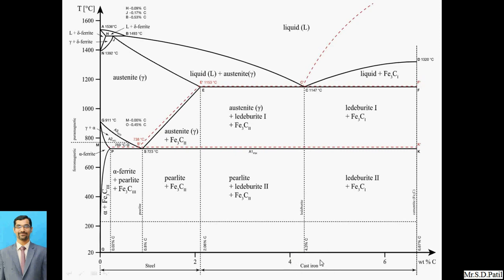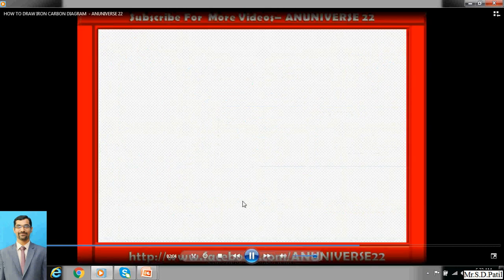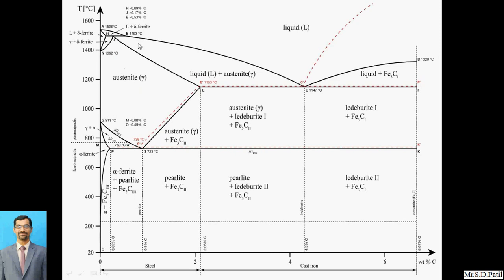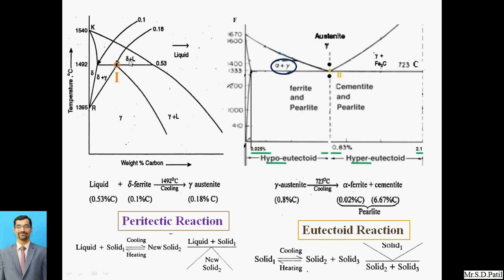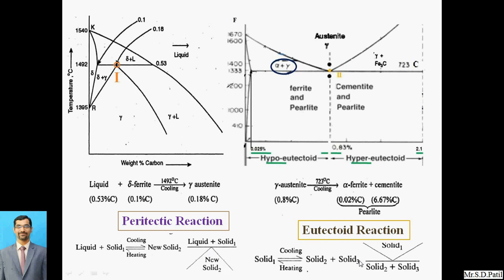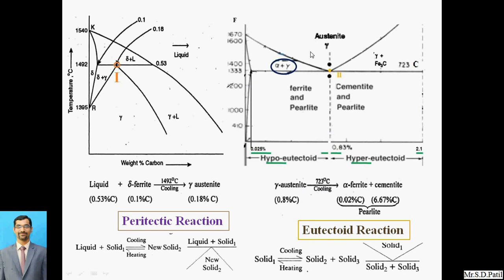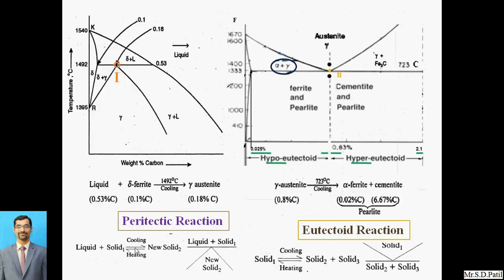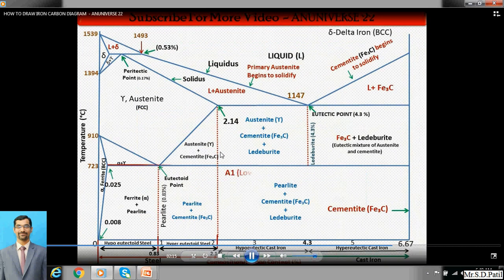Material Science and Metallurgy Lecture 35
Iron Carbon Diagram and its phases